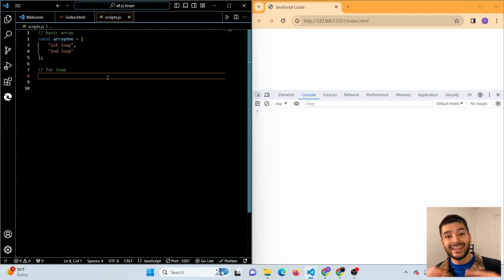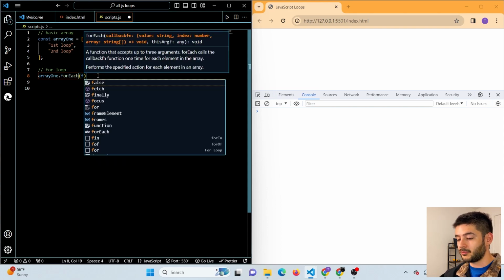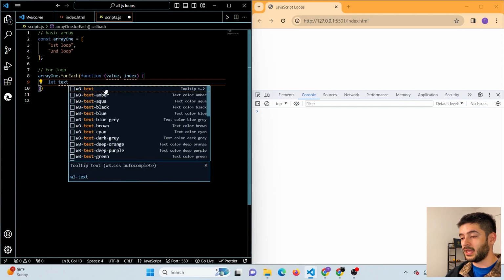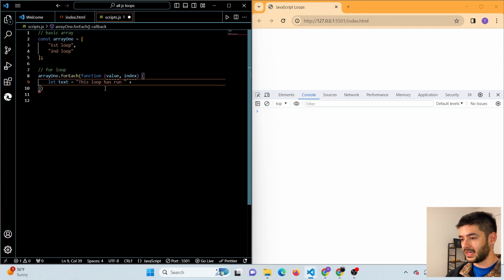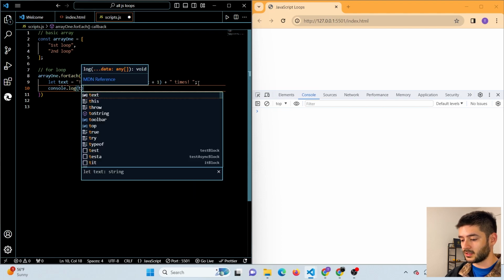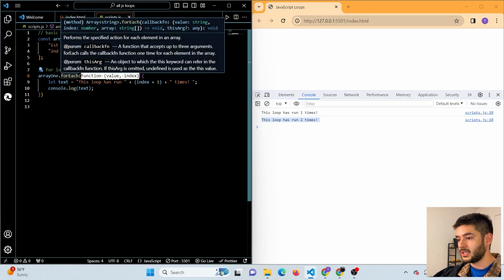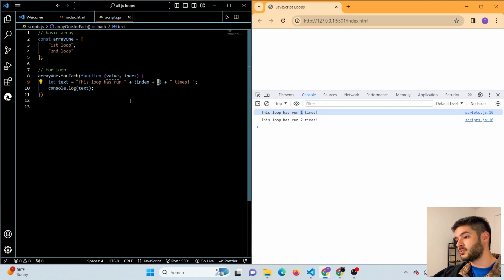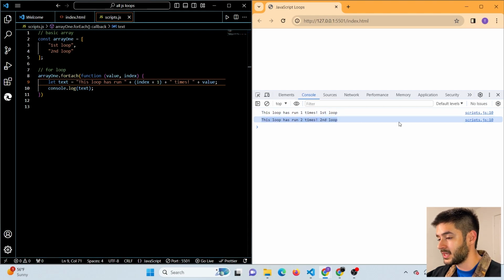Faster Looping with forEach! Boost Your Programming Skills! JavaScript & Programming Tutorial